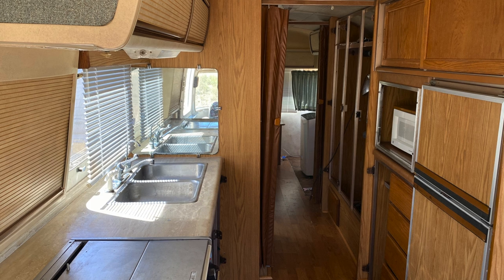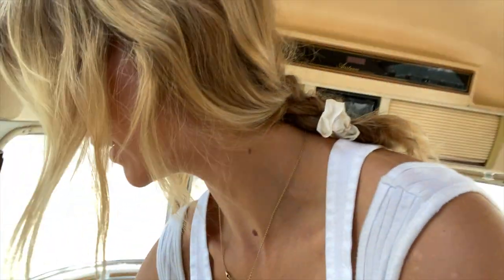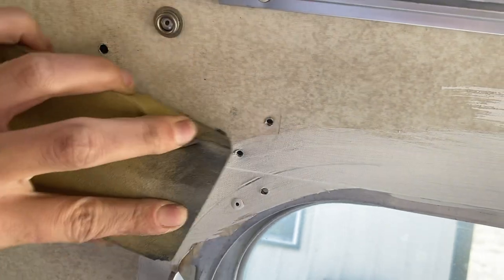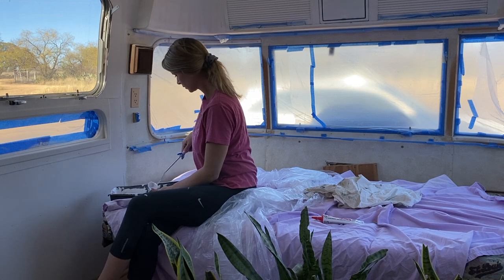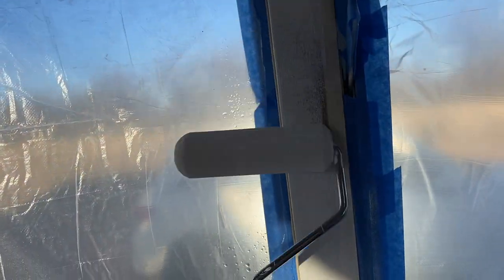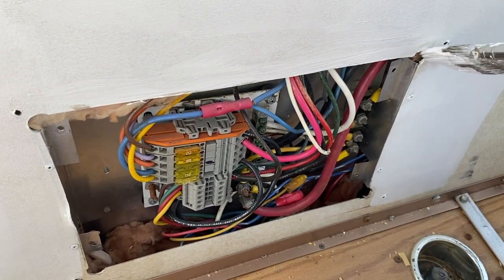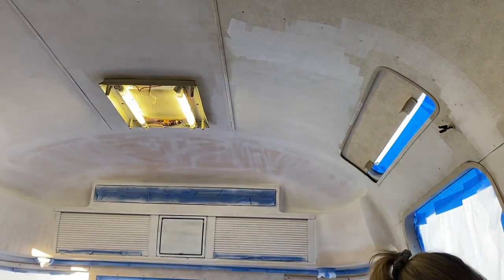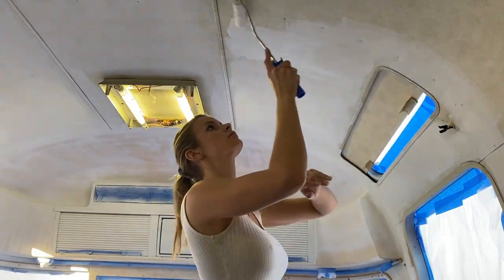Airstream Tiny Home Renovation | Part 7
In this episode I will share all the secrets I learned about painting the interior skins of the airstream. Painting the Airstream was definitely more time consuming than I thought it would be. But I wanted to put forth every effort to not scathe the perfectly formed interior skin, only update the lovely 80s mustard yellow nose caps and the vinyl skins that resembled a faux sponge painted texture, complete with long brown patches around the windows from years and years of too much sun exposure. After lots of research I chose my paint and tools and got to work! I decided to go with a clean white to freshen up the place.

For the walls I used Valspar latex interior bonding primer and used a wooster mohair blend with a quarter inch nap roller brush to apply the paint to the walls.

I did one solid coat of the primer on the interior skin and two coats of the primer on the so wood veneer support walls.

Then I did two coats of Valspar white interior paint in egg shell with the same type of roller brush. This process went a lot faster because the interior paint was nowhere near as thick as the primer.

Overall I would say the painting of the Airstream skin was highly successful it dried very pretty and even and it’s easy to wipe stains off the walls.

Products used to paint the interior of my airstream:

JB Plastic Weld

DAP Hole Filler

Valspar Interior Paint

Valspar Bonding Primer